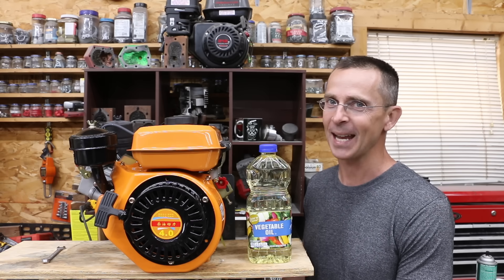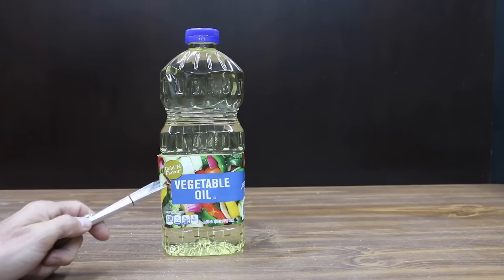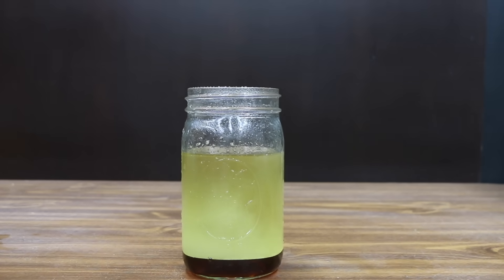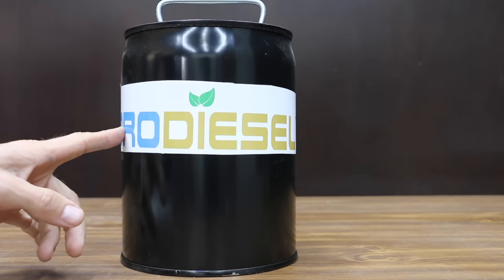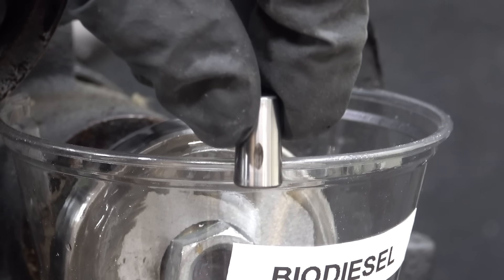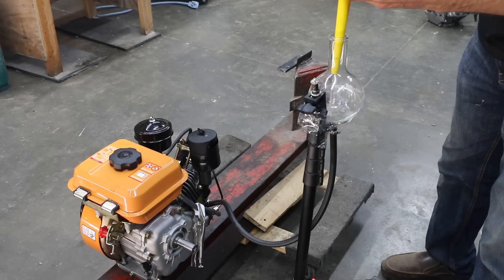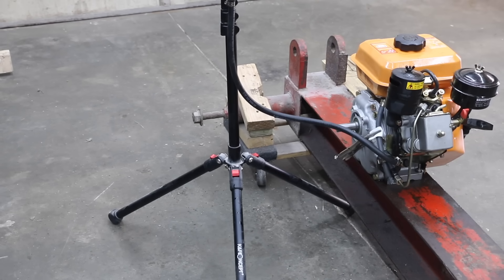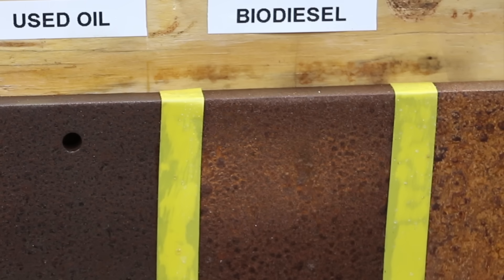Make "Biodiesel"? Let’s find out! Diesel vs Biodiesel, Used Motor Oil, Vegetable Oil, MPG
Biodiesel vs diesel, used motor oil, diesel, and hydrodiesel.  I bought a diesel engine for testing different alternative fuels.  We’ll see how it runs on straight diesel, used motor oil with 10% gasoline, biodiesel, vegetable oil, and hydrodiesel.  Please let me know if you'd like to see a comparison of MPGs / fuel efficiency.  A BIG thanks to Matt from the Warped Perception YouTube channel for sending the hydrodiesel to me for testing.  Also, thank you for supporting the channel, which allows me to decline all sponsorships to ensure unbiased testing.

➡ Products Tested In This Video (in no particular order):

Diesel Engine
Potassium Hydroxide